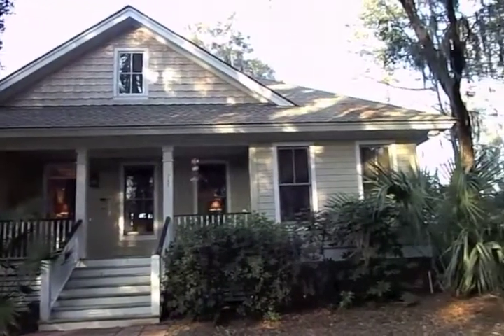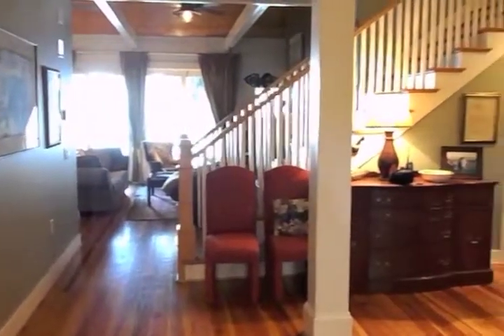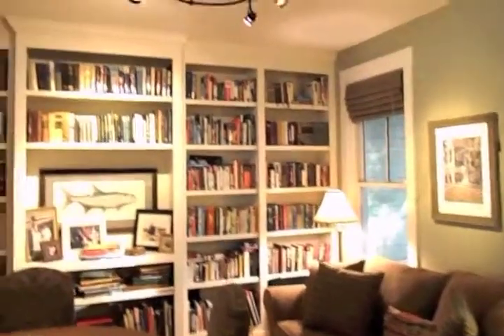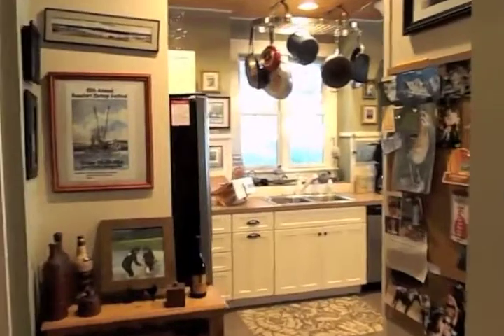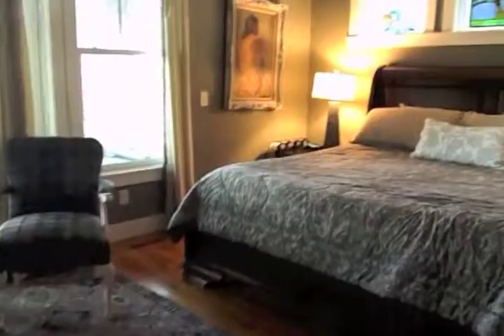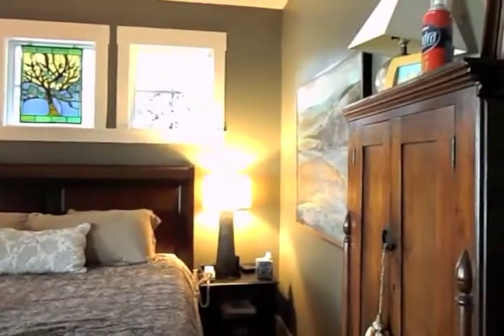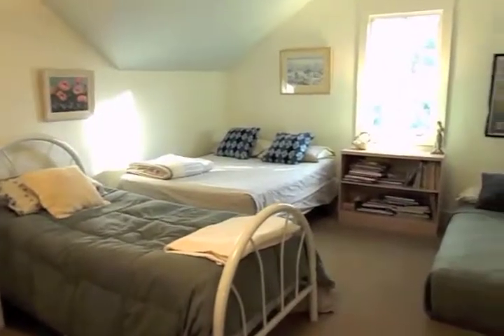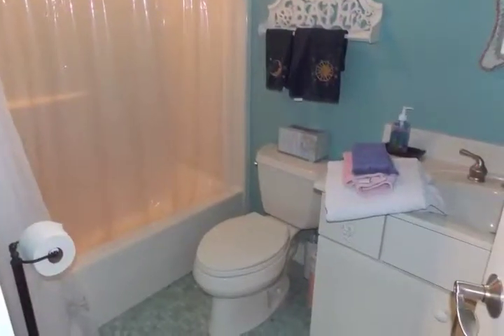St. Helena Island, Saint Helena Island, SC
St. Helena Island,
Saint Helena Island, SC - 29920